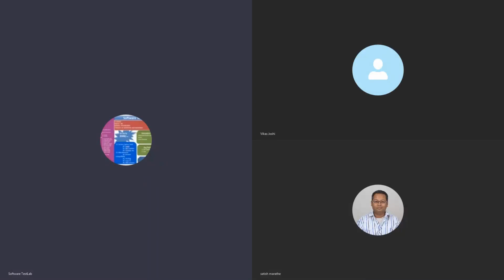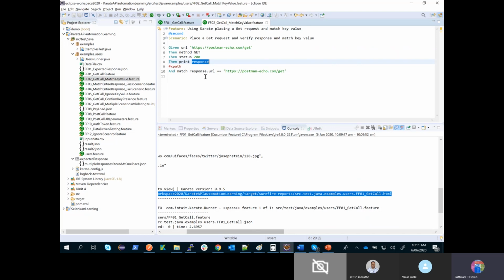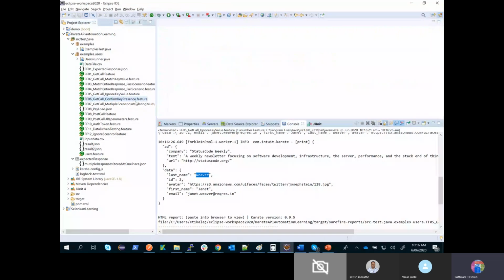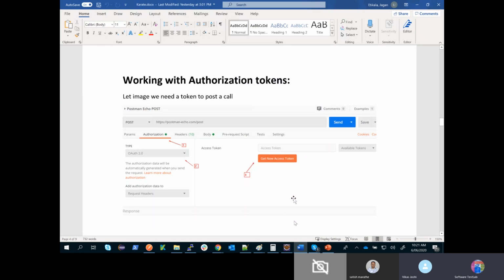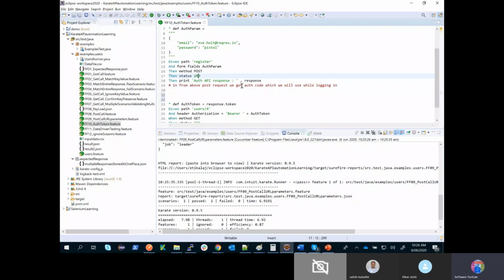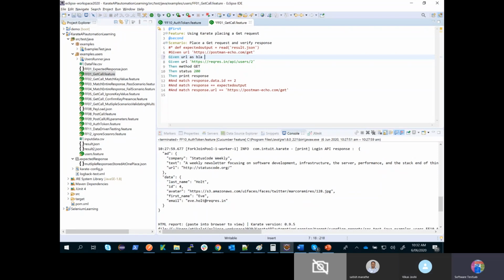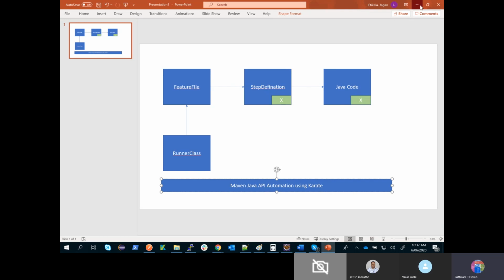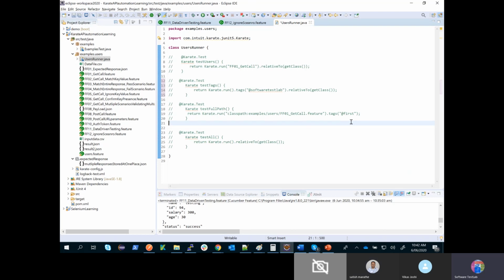Karate API Automation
Automation Testing